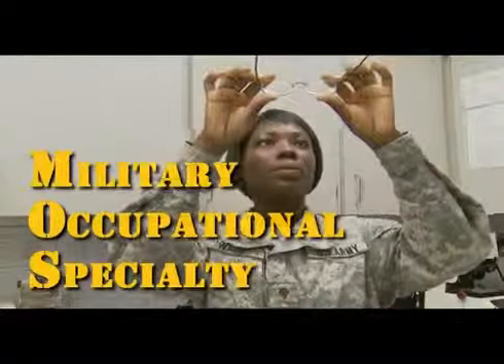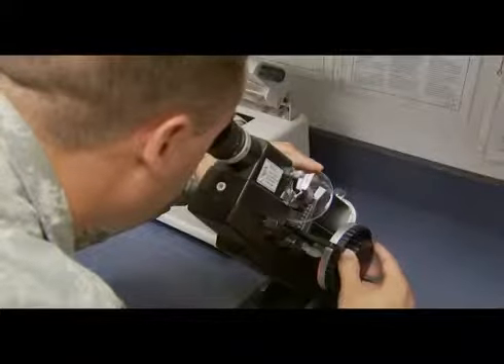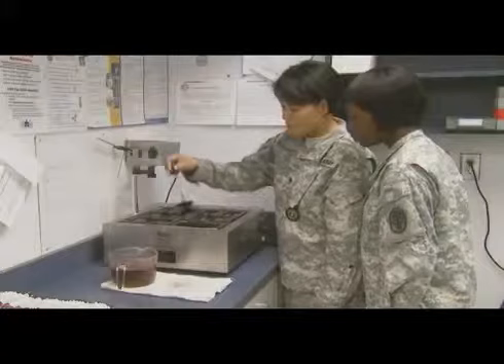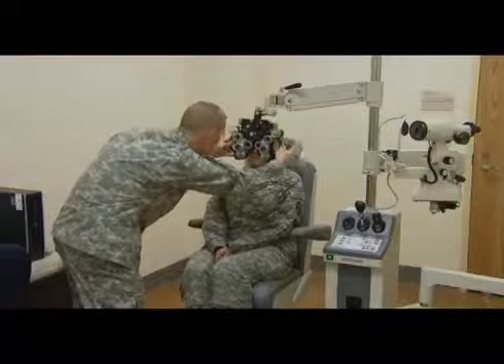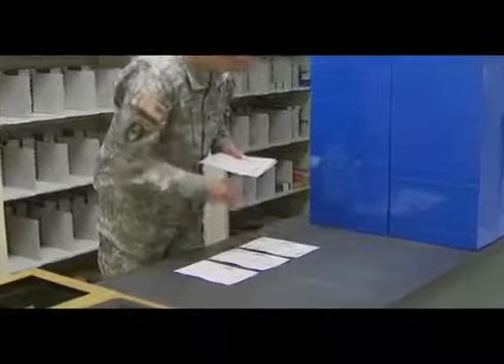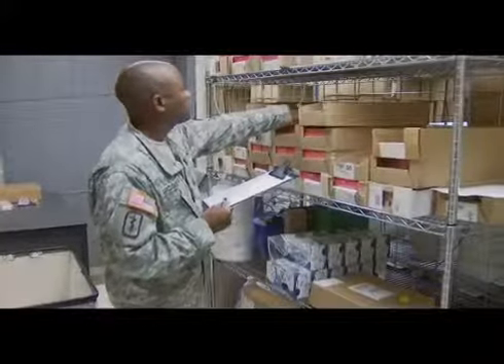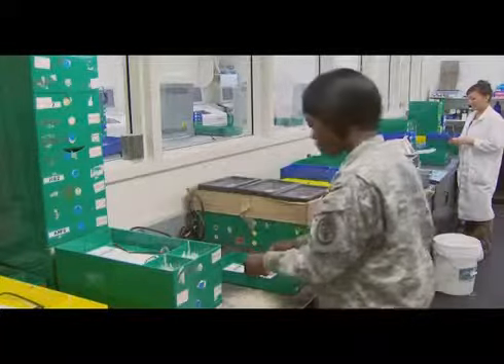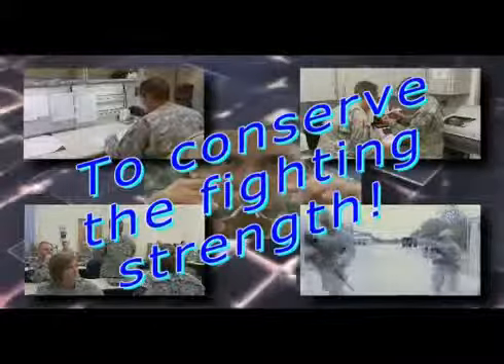68H Optical Laboratory Specialist